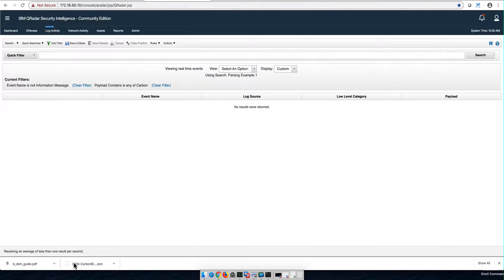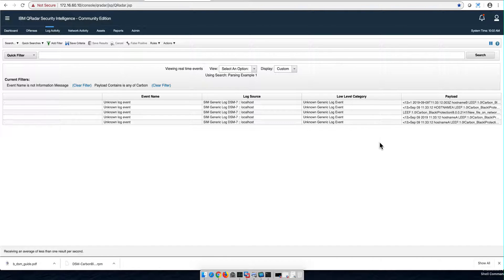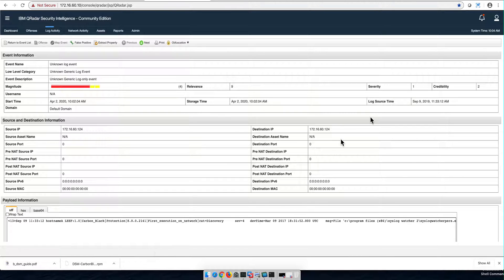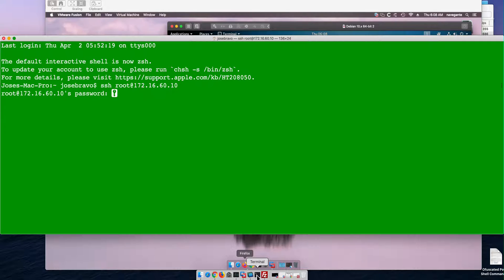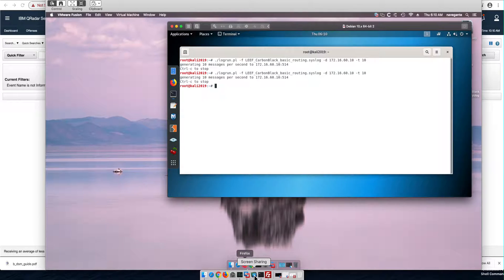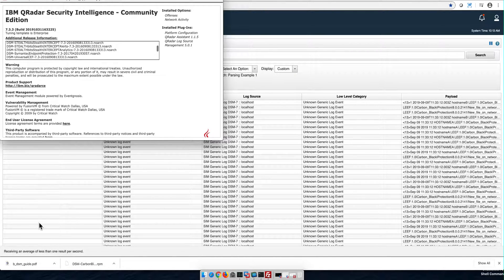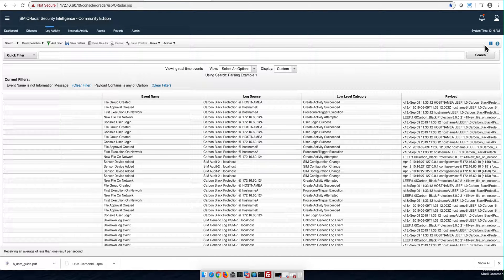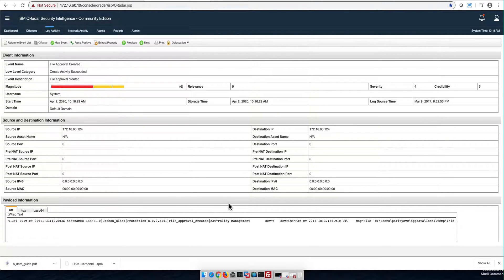QRadar Parsing - Do I have the right DSM Parser installed?